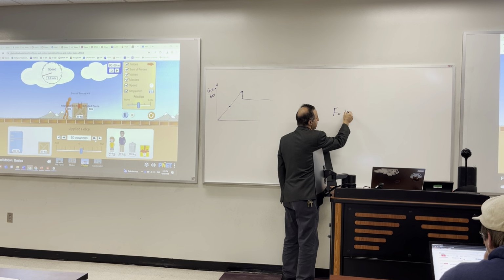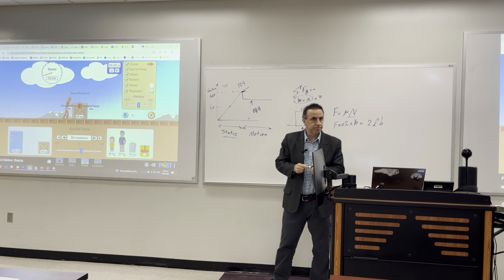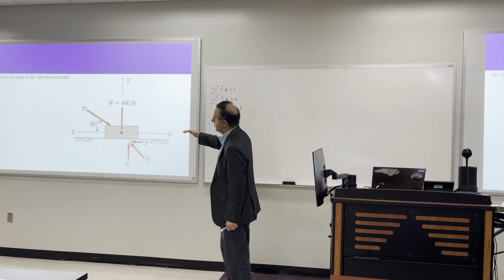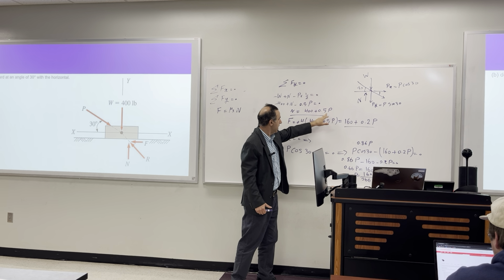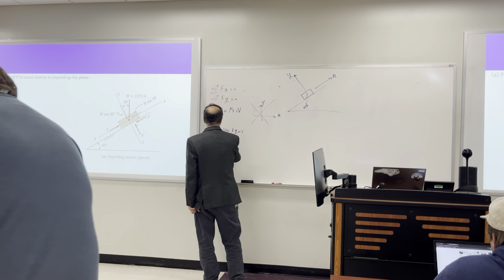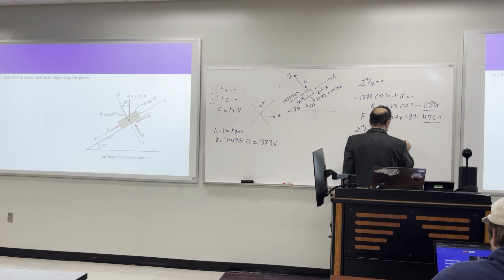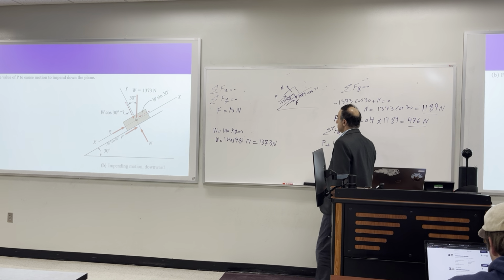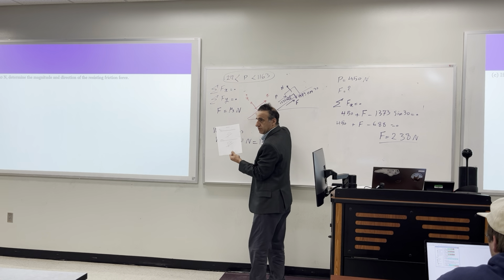April 22, 2025